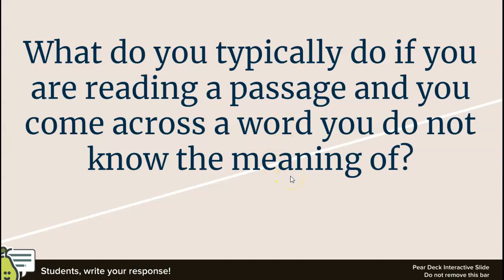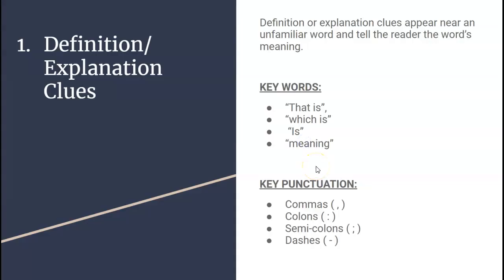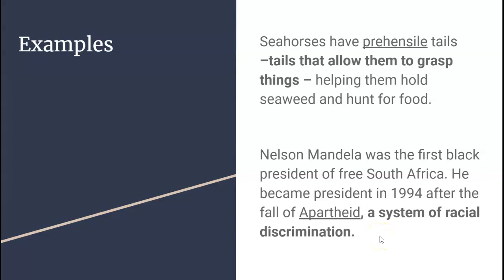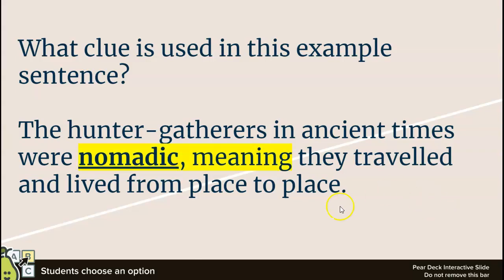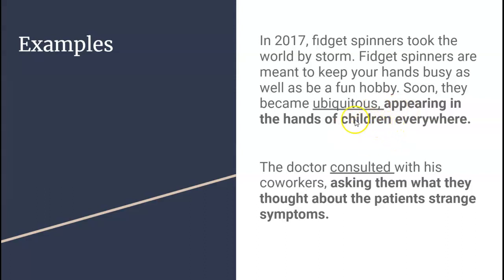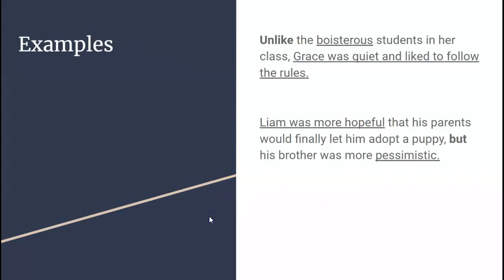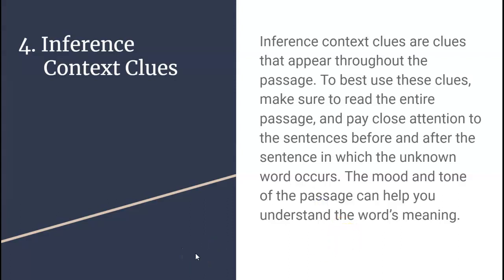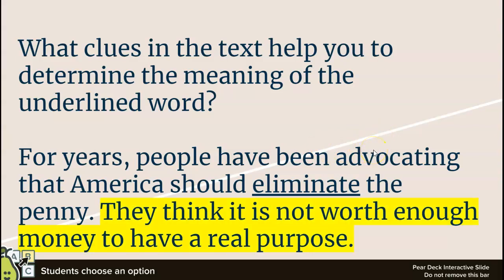Context Clues Notes